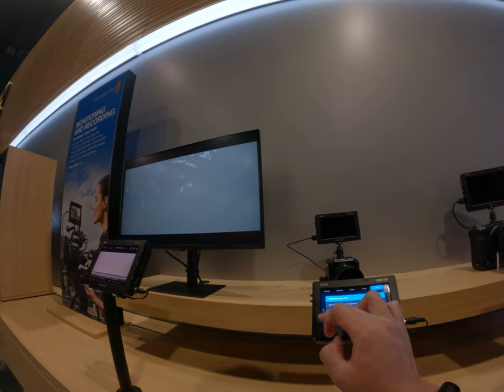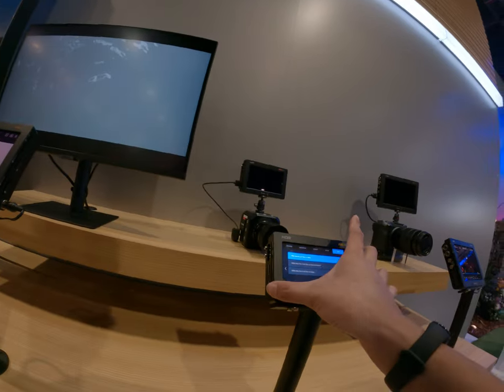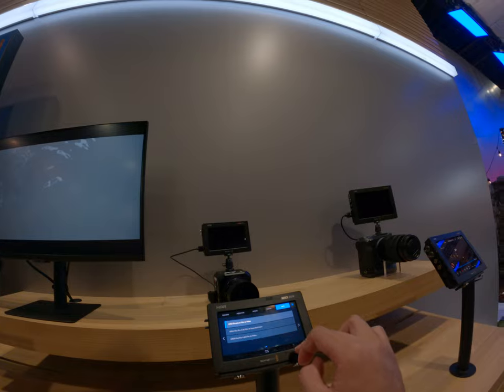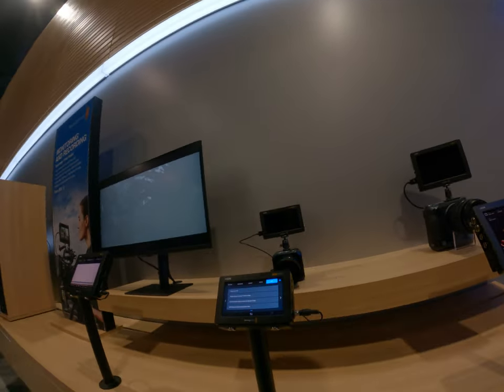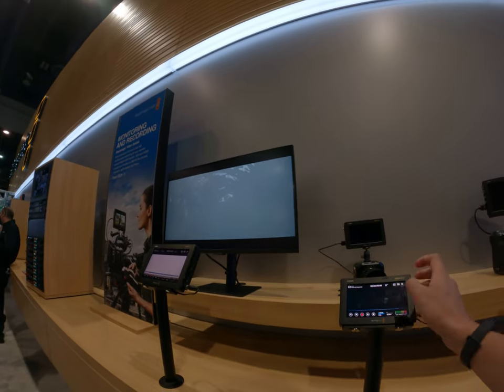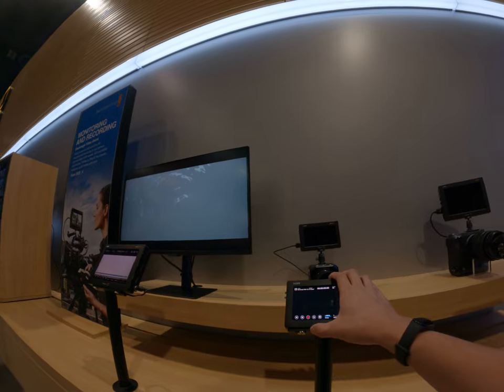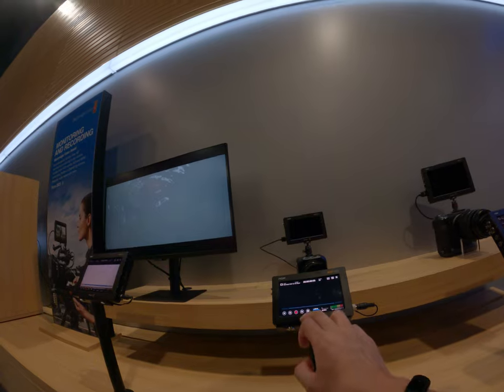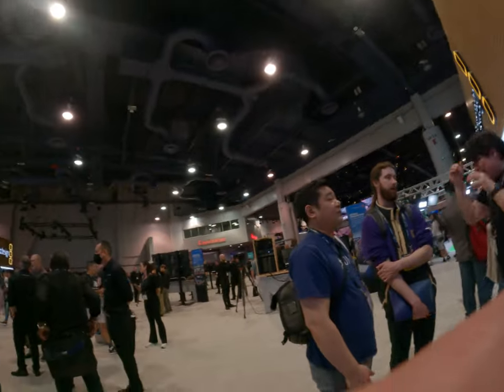Black magic on camera recorder is so small and big and affordable in bright in Austin I need one